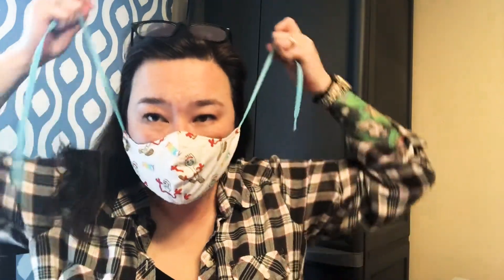Trying glasses with different masks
Everyone’s face shape and style of glasses is going to play a factor. But since I have all these masks, why not try them all out!

You never know who you may end up helping.